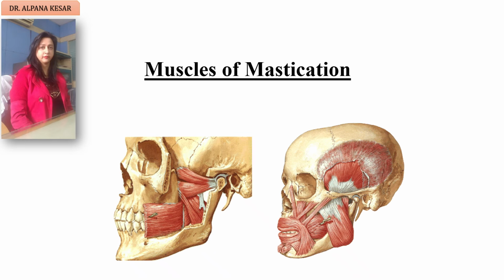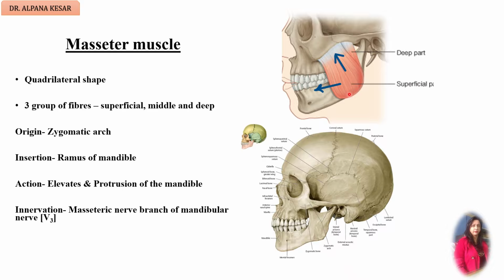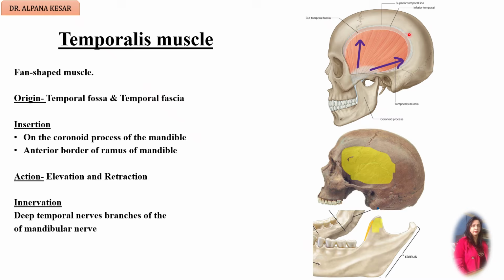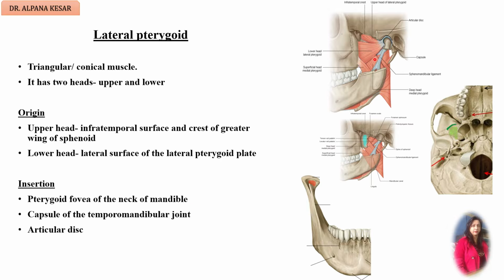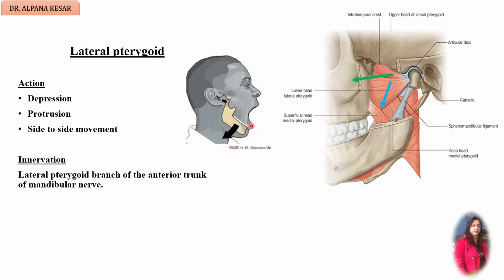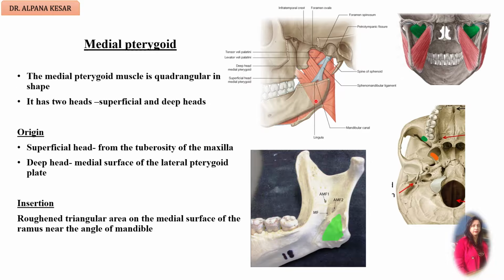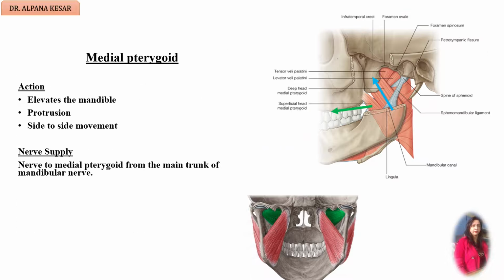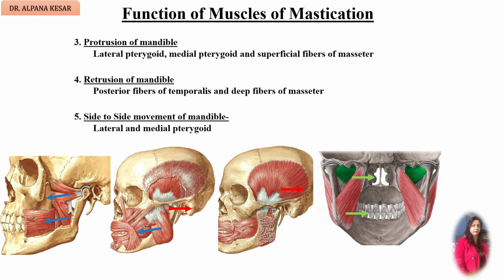Muscles of Mastication | Fast and Easy Anatomy | Head and Neck Anatomy | Anatomy for BDS and MBBS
Fast and Easy Anatomy |
Learn in 5 minutes |
Head and Neck Anatomy |
Anatomy for BDS |
Anatomy for MBBS |
Quick Anatomy |

1. Head and Neck playlist of 18 videos with a total watch time of 10 hours, covers in detail, the gross anatomy head and neck course for 1st BDS/ dental students.

2. Fast and Easy Anatomy series has short videos on each topic for quick learning and revision.